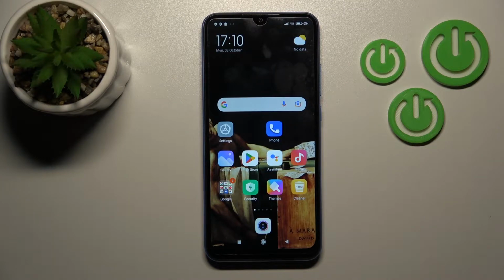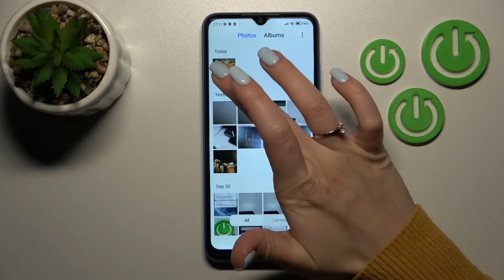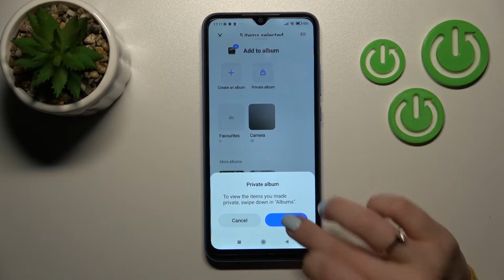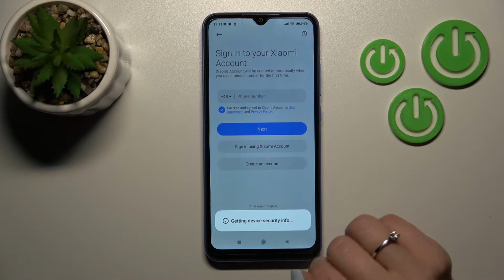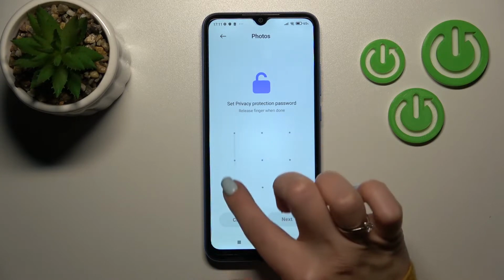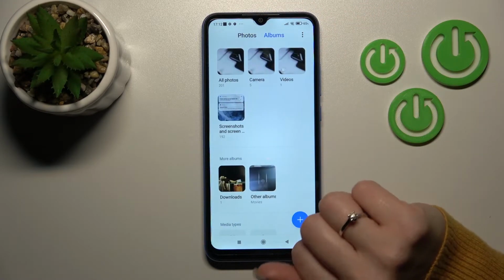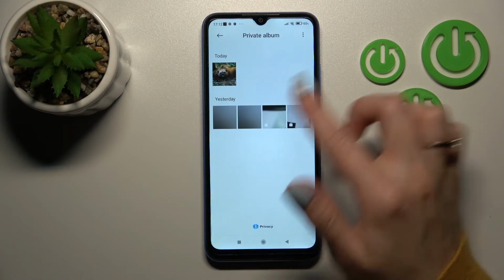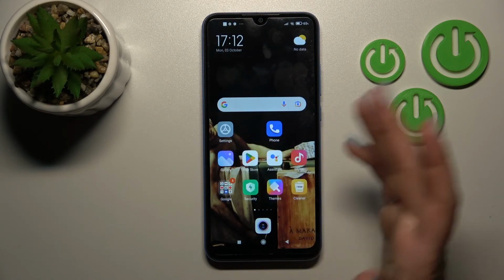How to Hide Photos/Videos in the Gallery on the REDMI 10A - Set Privacy Protection Password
Learn more about the REDMI 10A:
In this video tutorial, we would like to demonstrate how you can create and set up a private folder on your REDMI 10A smartphone and hide the gallery photos and videos in it. Thus, if you are interested in learning how to put the gallery files under a privacy password on the REDMI 10A mobile device, we are humbly inviting you to view this video.

How to create a private folder on the REDMI 10A? How to hide gallery files in the private folder on the REDMI 10A? How to set the privacy protection password for the gallery photos on the REDMI 10A?